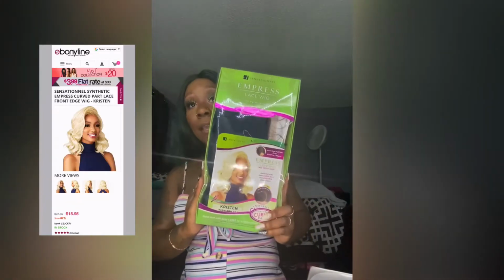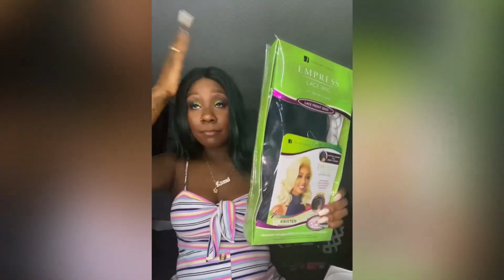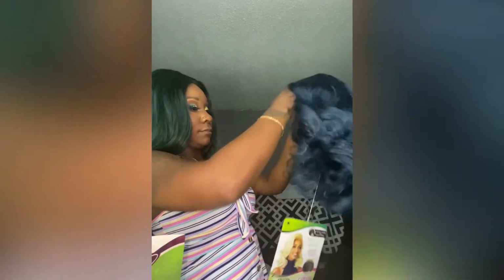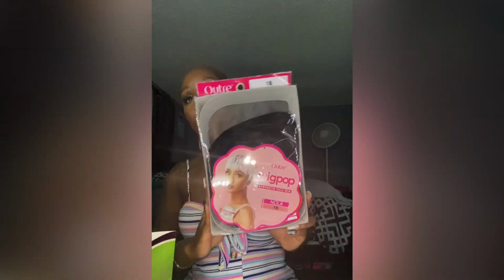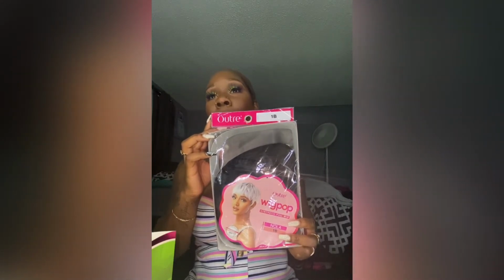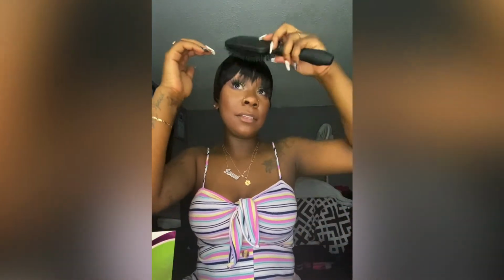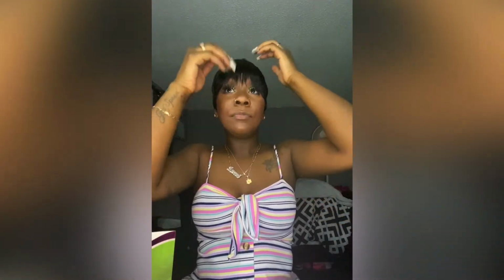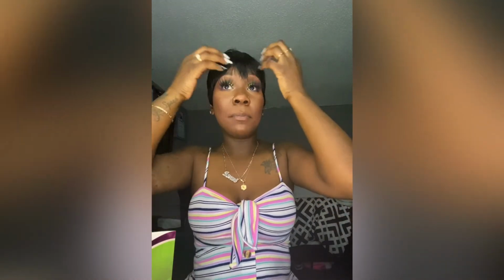Sensationsal Kristen & Outre Nola “Unboxing”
Tik Tok (newbie): 92coca_marie